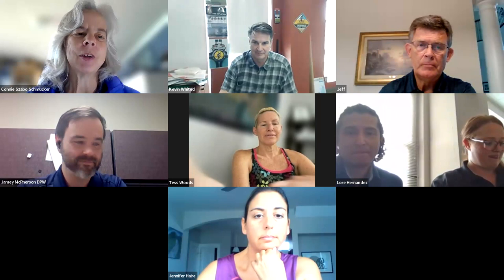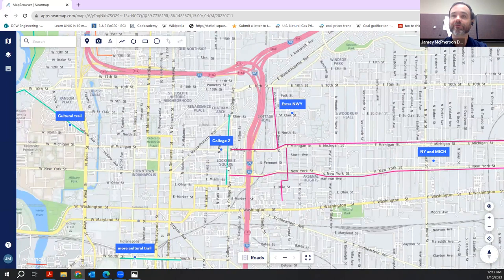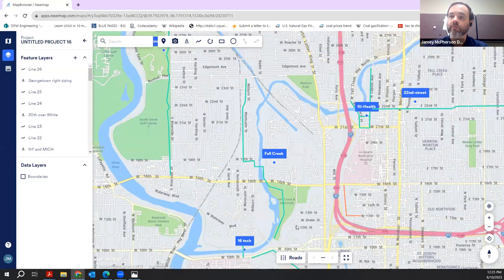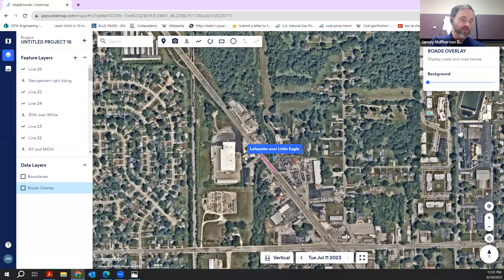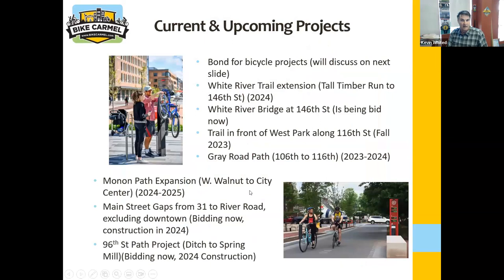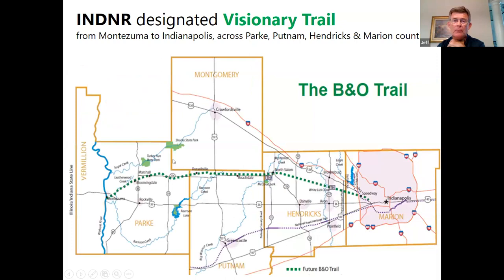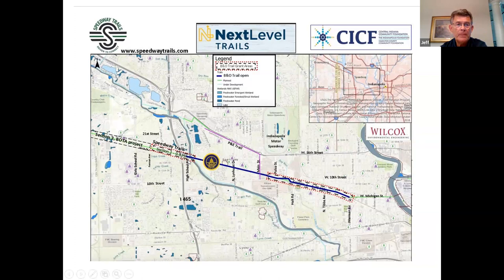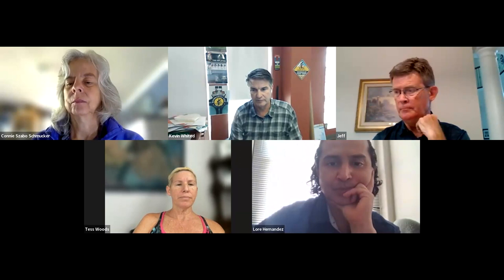Bicycling Lunch & Learn: Trail Updates (August 2023)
Updates on new trails in Central Indiana from Jamey McPherson, City of Indianapolis Bike/Ped Coordinator, Kevin Whited, City of Carmel Transportation and Jeff Smallwood, B&O Trail Association. Thank you to all presenters for a info-packed Lunch & Learn!

Bicycling Lunch & Learns are a program of Cycle Commuter Task Force (Bike Indianapolis, Bicycle Garage Indy, Central Indiana Bicycling Association and Commuter Connect). Bicycling Lunch & Learns are held on the 2nd Thursday of the month, Feb-Oct, from 12-1 pm via zoom. Registration and previously recorded programs can be found